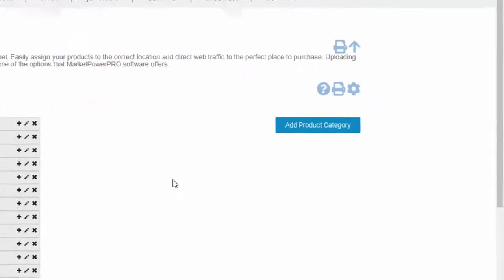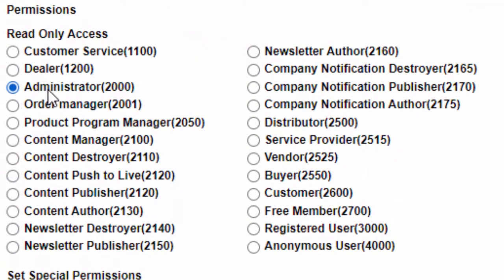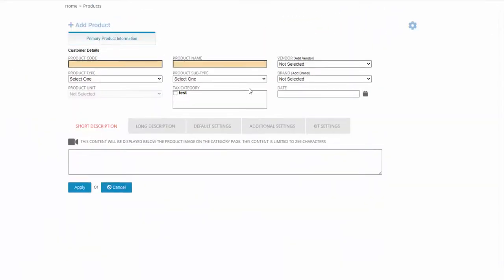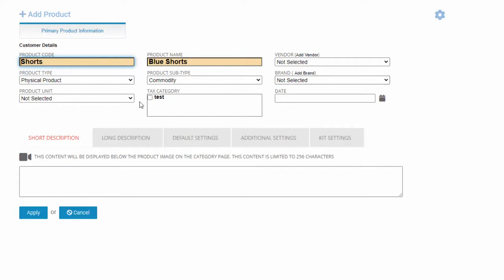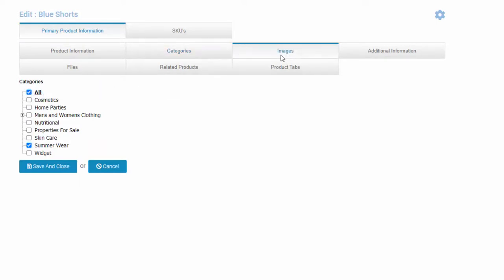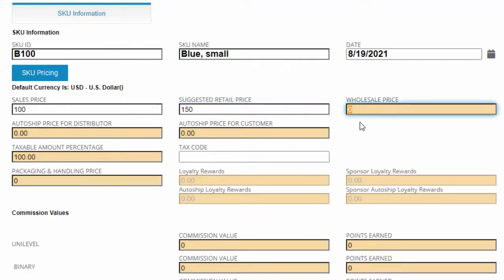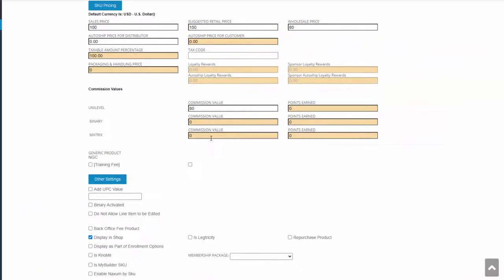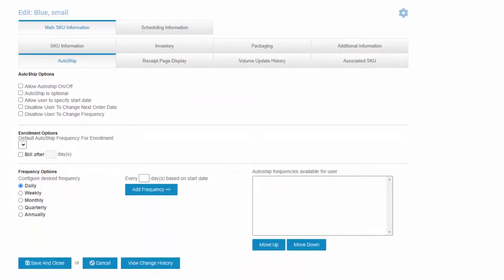Setting up your products.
MultiSoft Corporation is a group of dedicated professionals focused on providing superlative MLM Software products and services to the MLM, Multilevel Marketing, Multi-Level Marketing, network marketing and direct sales industries.

In operation since 1987, we thrive on setting the standard by which other network marketing vendors measure their success. From incubation consulting through online real-time enterprise software solutions, MultiSoft Corporation is a trusted name in the network marketing and direct sales arenas.

Robert Proctor has been involved in the Network Marketing and MLM Software Industry for nearly 15 years and currently serves as President of MultiSoft Corporation. Robert Proctor attributes his success to " working with" and "helping others" succeed by being more concerned about their welfare than that of his own; what goes around comes around is his mantra and it has served him well.

Over the past quarter century, Peter Spary has frequently been called upon, often times at the very last minute, to assist with the launch of new companies and help rescue faltering companies by helping bring them back to profitability.

Peter and his team of seasoned professionals often perform complete "face lifts" on the image and missions of companies, enabling them to positively stand out in the highly competitive network marketing industry.

Continuing on this tradition of excellence, Peter provides consulting and support services to existing and start-up companies in the areas of: business forms, graphics and illustration, legal issues, referrals, company "roll out", "pre-launch", "fast start programs", compensation plan development, national and international expansion, distributor training and much more.